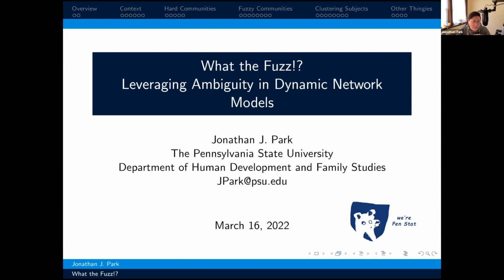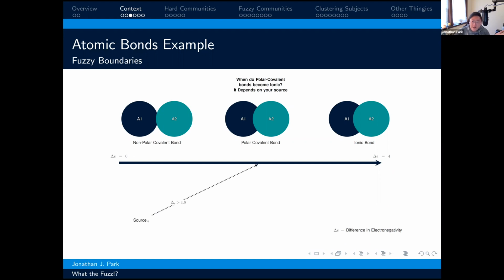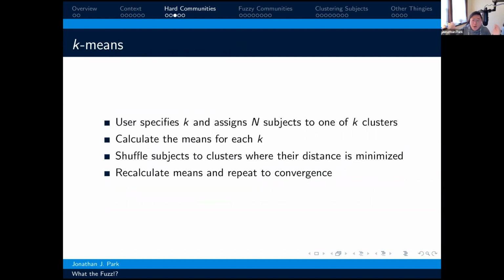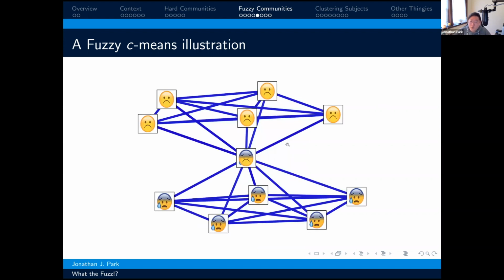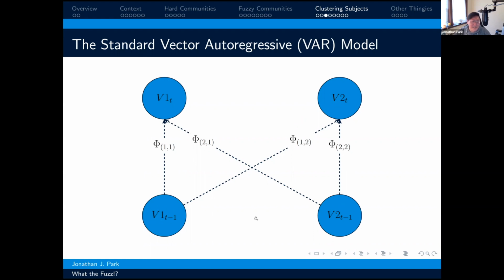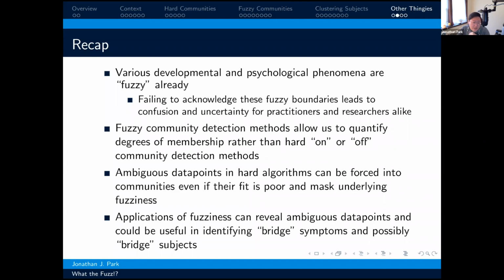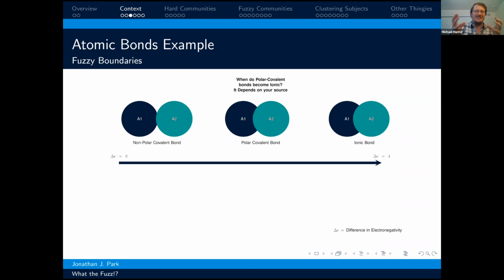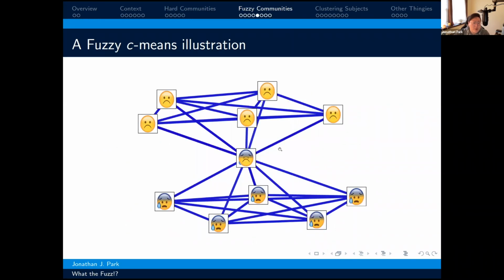What the Fuzz?! Leveraging Ambiguity in Dynamic Network Modeling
A talk given by Jonathan J. Park during the 2022 Quantitative and Developmental Systems (QuantDev) brownbag series.

Abstract:
In a perfect world, data could be placed neatly into discrete categories; however, the world we live in is far from ideal. A consistent finding from studying atomic bonds to psychopathy is that variables and people seldom cooperate with our attempts to fit them into neat clusters. The argument for the current work is that ambiguities in group membership may be more informative than we acknowledge, and warrant adoption of "fuzzy" methodologies that can explicitly quantify these uncertainties. Here, we describe fuzzy community detection methods which permit variables to belong to multiple communities by varying degrees rather than restricting their membership to "on" or "off", and contrast them with discrete forms of community detection. In line with recent calls for dimensional approaches to the study of psychopathology, we discuss how the application of these fuzzy methodologies may inform the study of psychological symptoms and subjects. In particular, we discuss how ambiguous symptoms could serve as the bridges between psychopathologies and how ambiguous subjects could exhibit dynamics relevant for treatment.